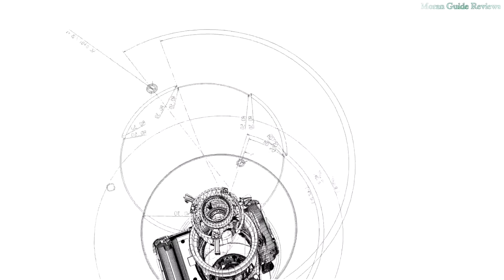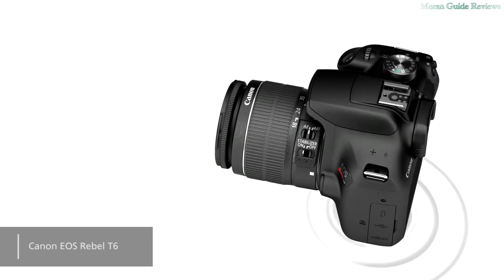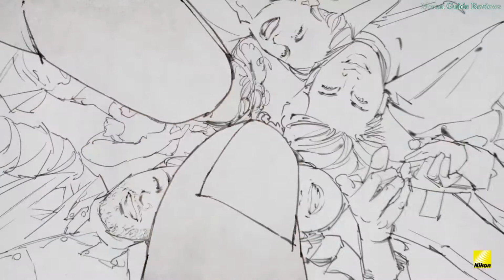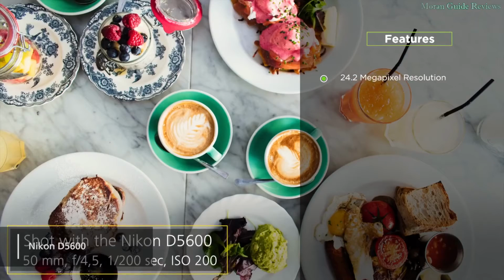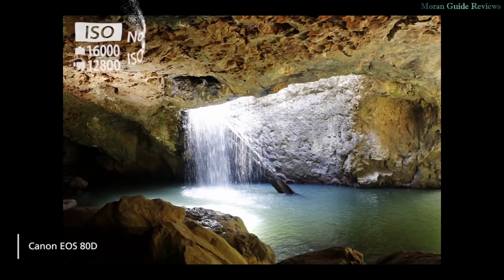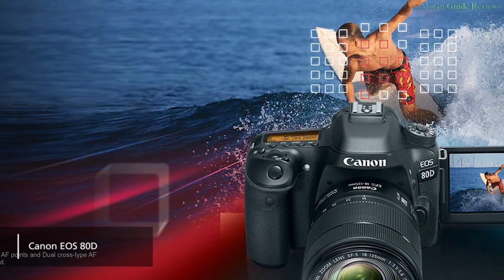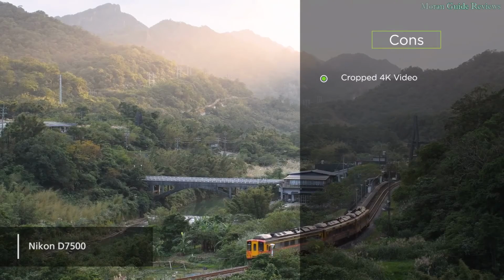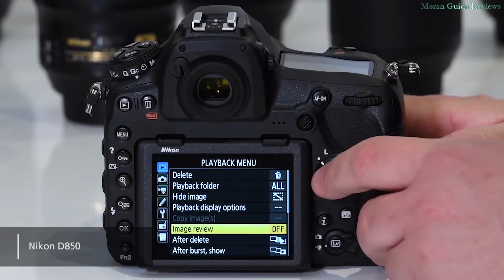5 Top DSLRs Cameras for Taking Videos in 2019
5 Top DSLRs Cameras for Taking Videos in 2019